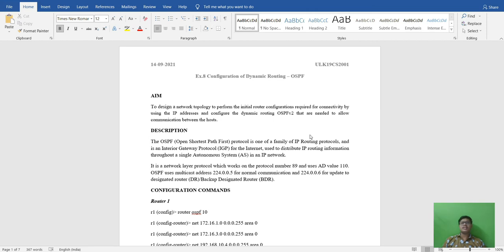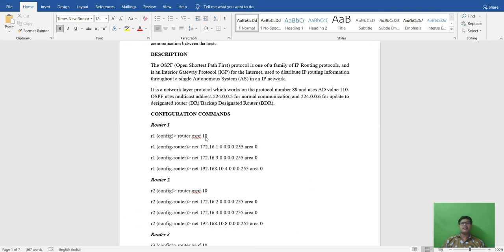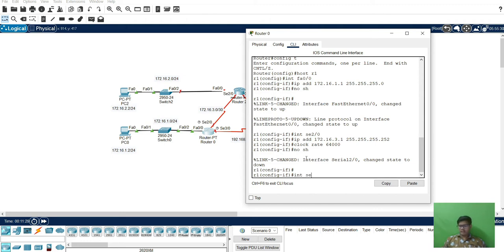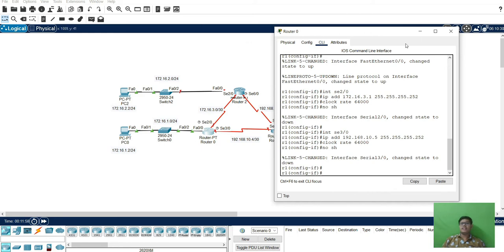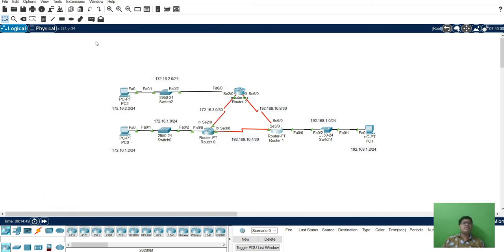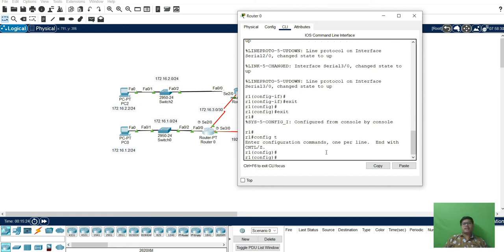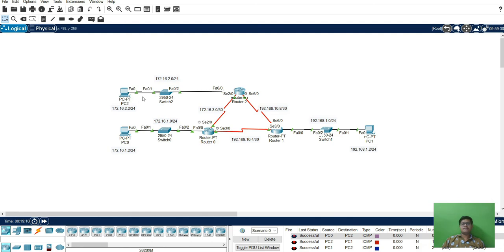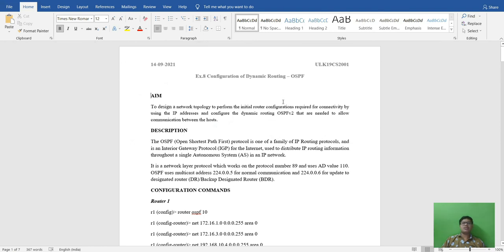Experiment No: 7 | Configuration of Dynamic Routing - OSPF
Computer Networks.

Chapters
0:00 Introduction
2:13 IP Configuration
8:24 OSPF Configuration
12:52 Thank you